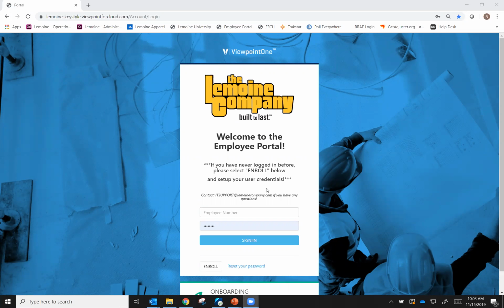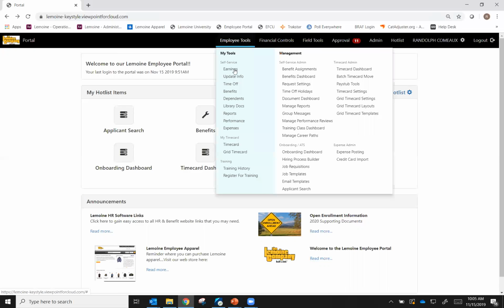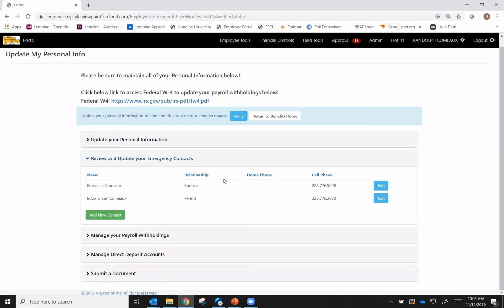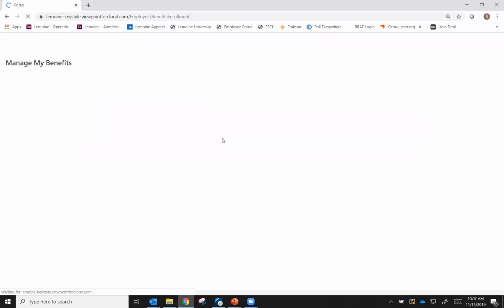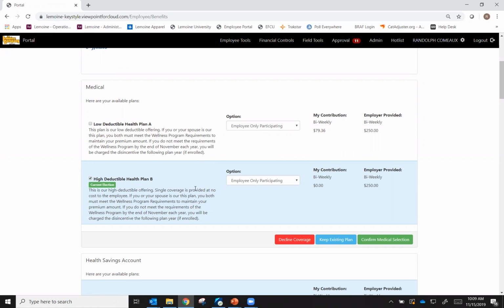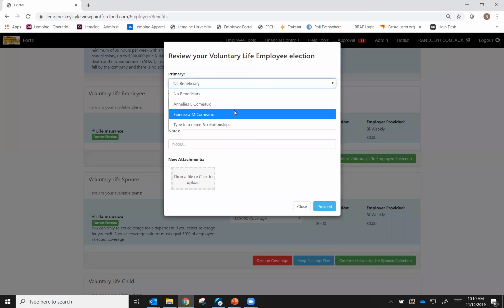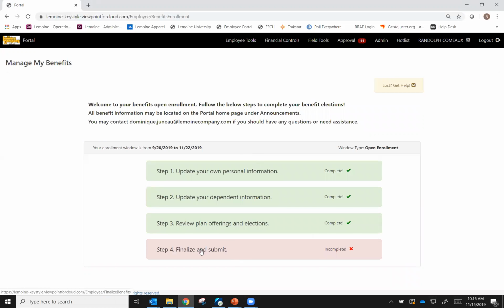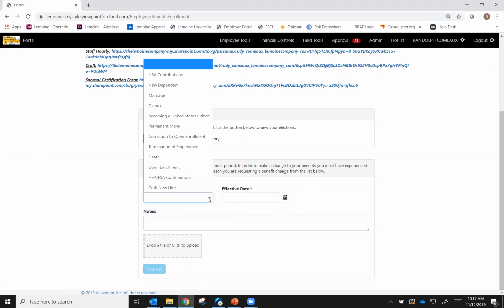Navigating the Employee Portal for Benefit Enrollment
This video will walk you through how to enroll in benefits on our Employee Portal for 2020 Open Enrollment.